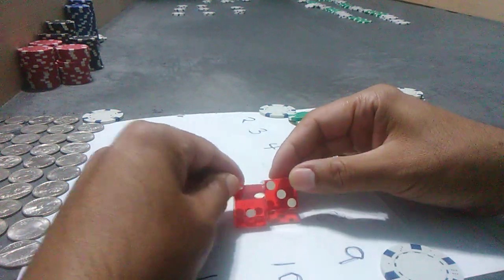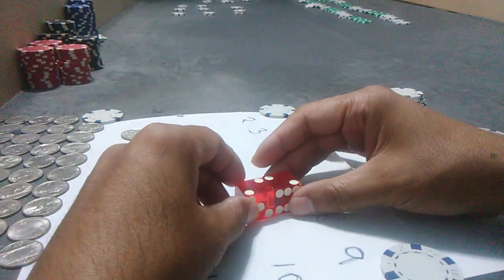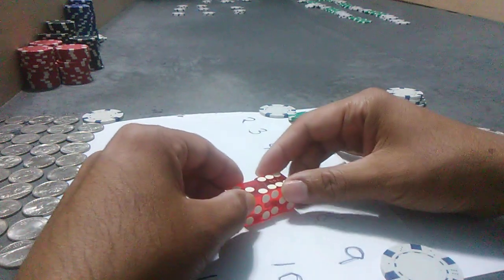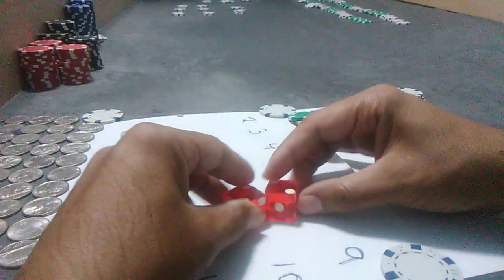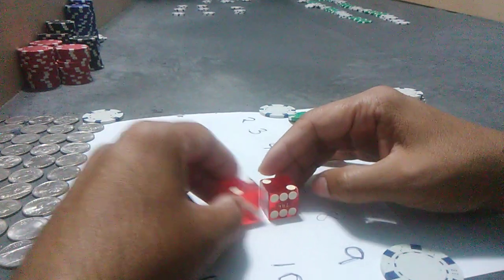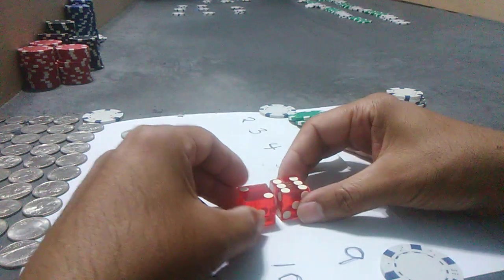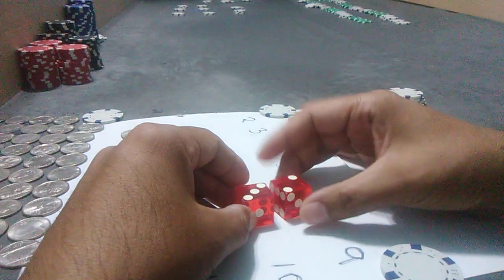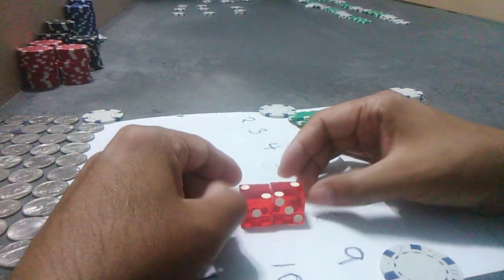craps, the two v"s set [eps 58]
20240818@9am. the 2 v"s set.